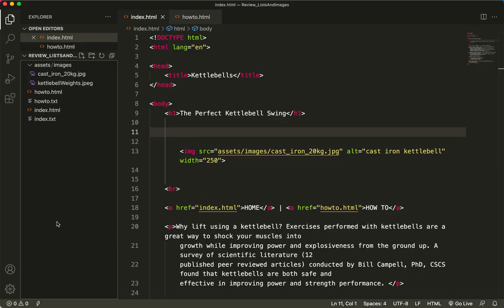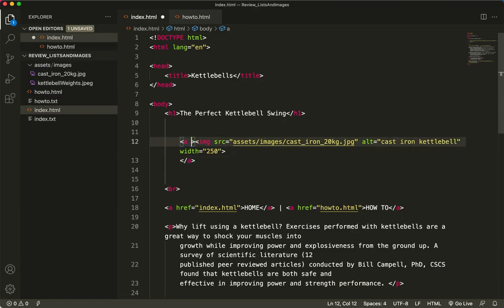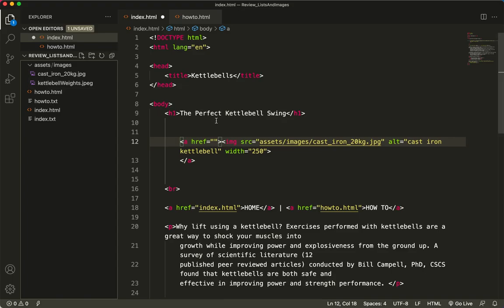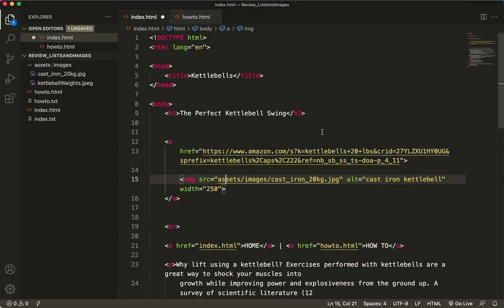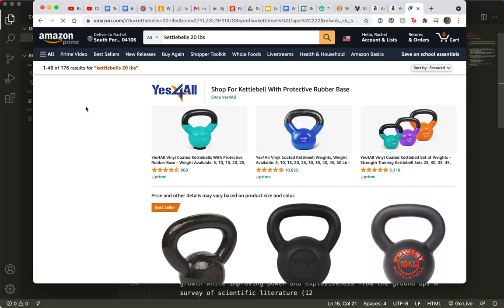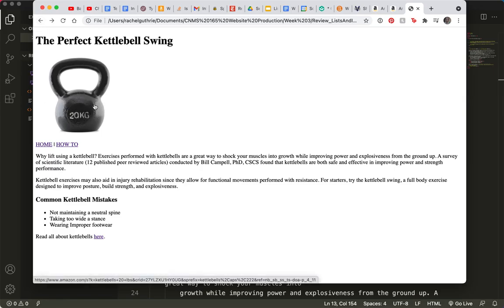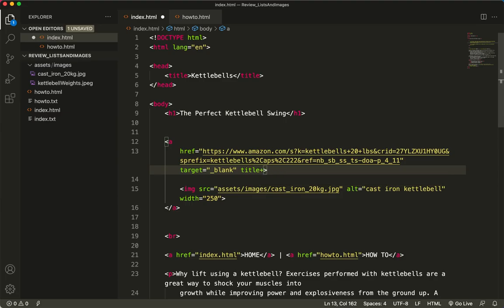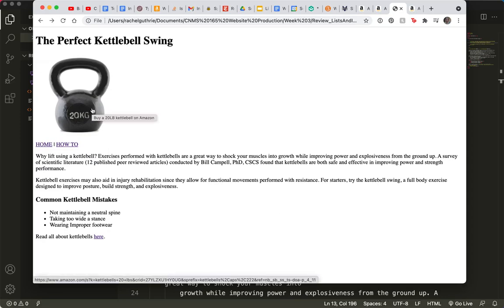Lab 3 (part d)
Images as links